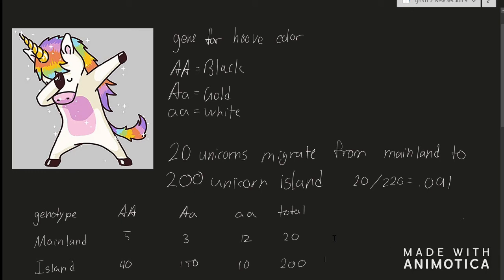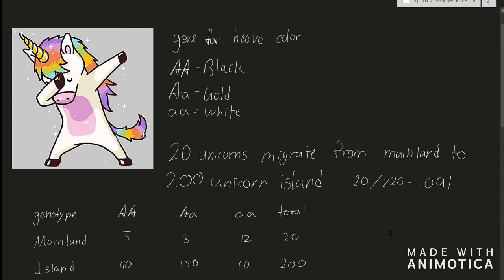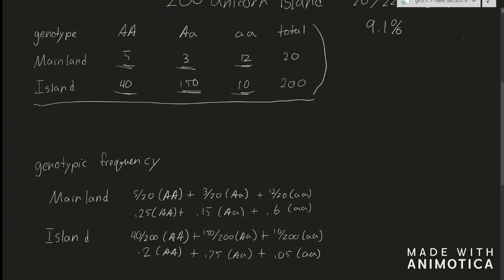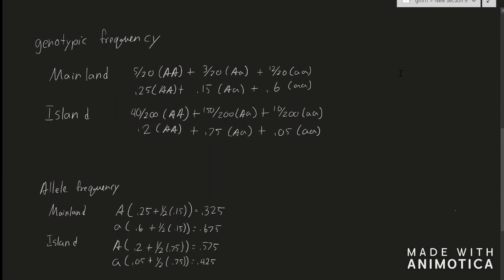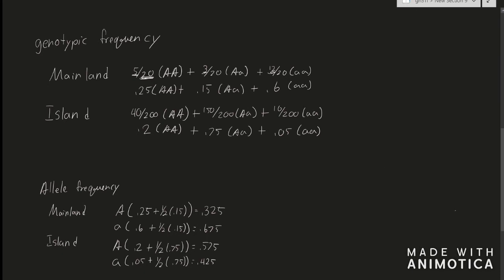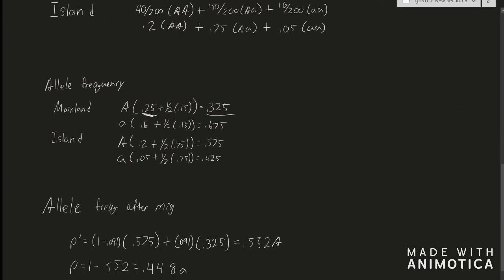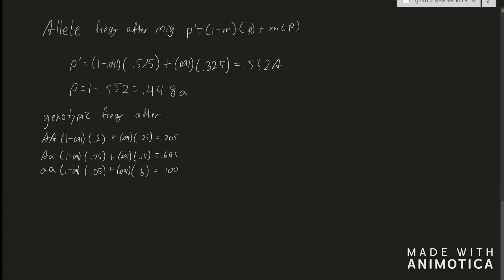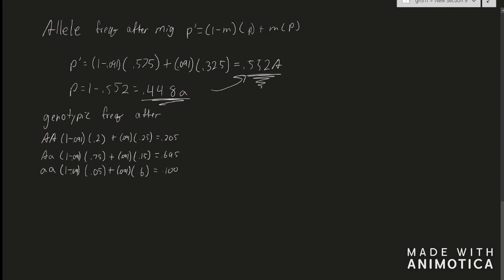Gn311 Exam 2-2 Alex Yang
“Dabbing Unicorn Iron On Transfer for T-Shirts &amp; Other Light and Dark Color Fabrics #1 Divine Bovinity .” Dabbing Unicorn Iron On Transfer for T-Shirts &amp; Other Light and Dark Color Fabrics #1 Divine Bovinity ,